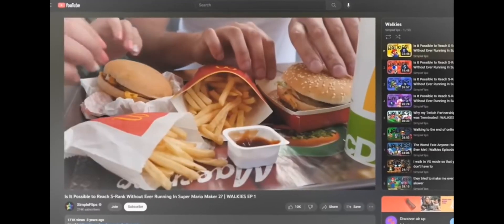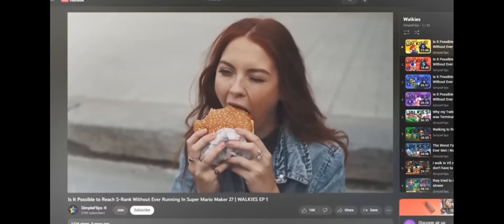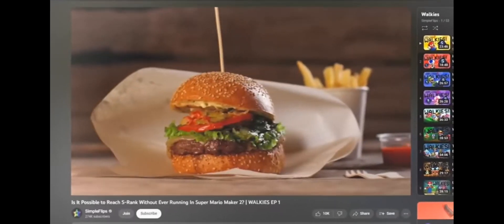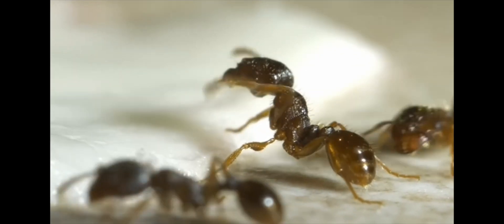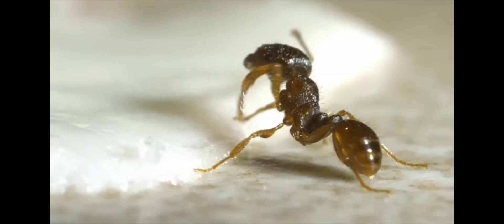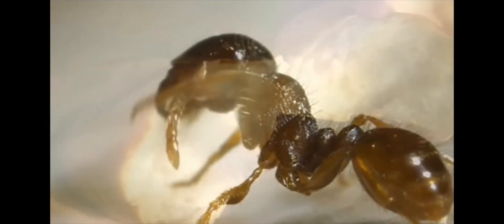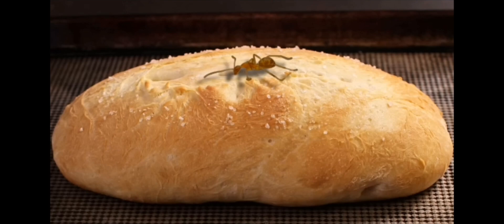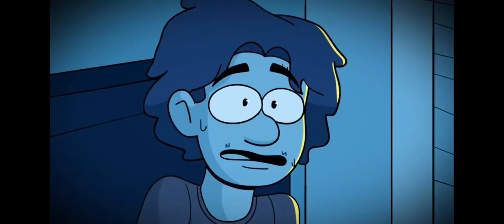Every SimpleFlips nightmare